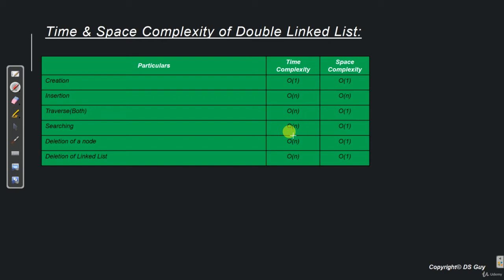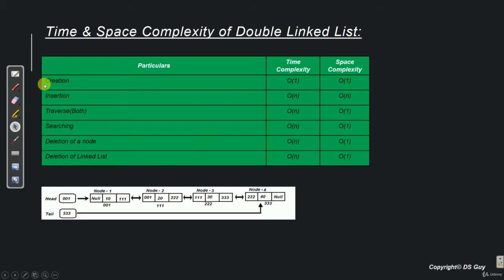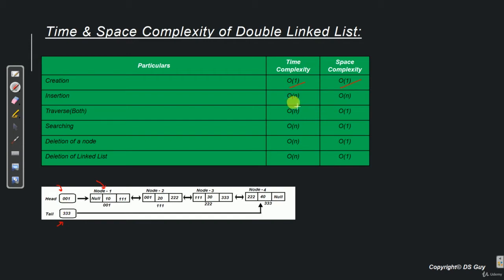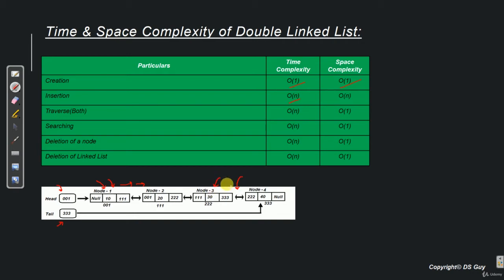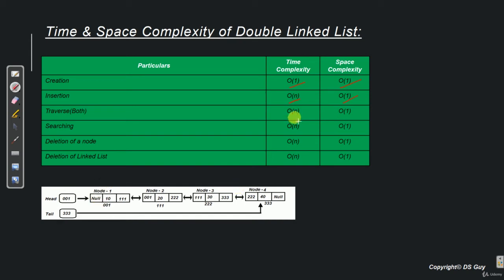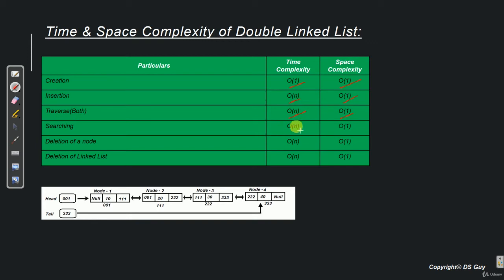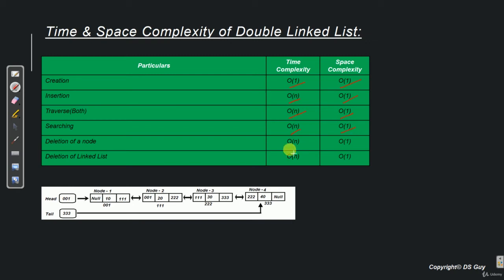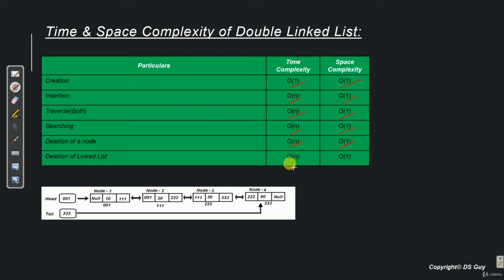Time Complexity of Doubly Linked List Lec-33|| Data Structure & Algorithms|| CodingZone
Topic: Time Complexity Of Doubly Linked LIst
By : CodingZone